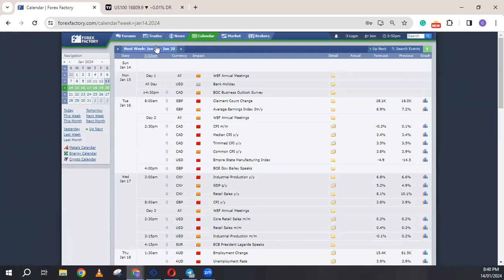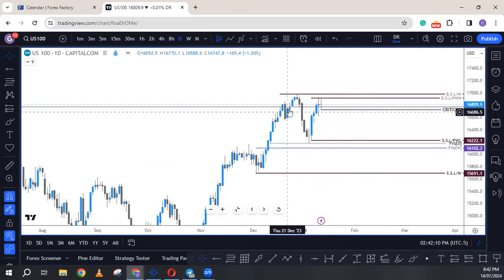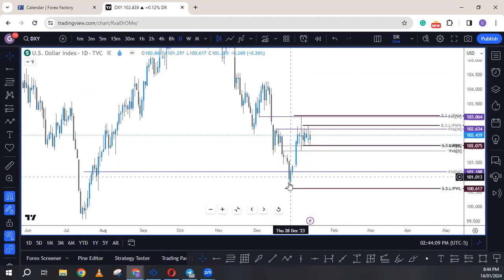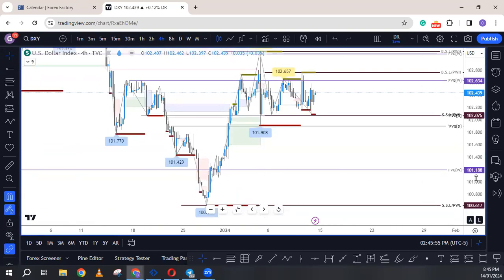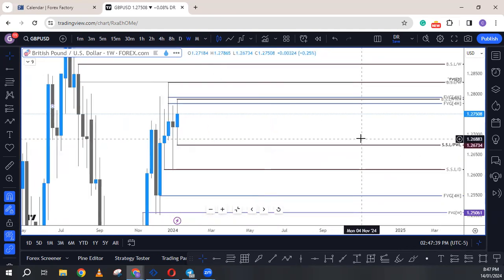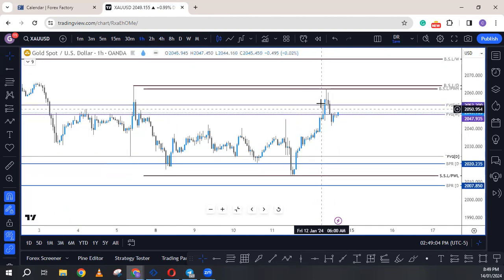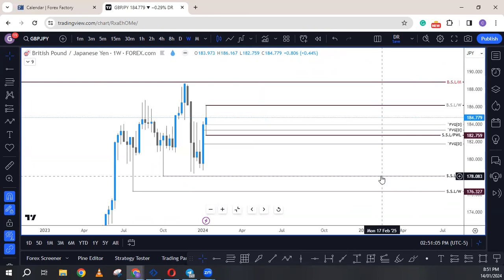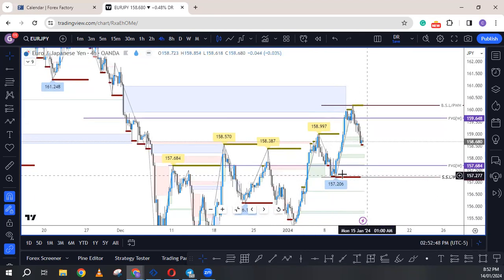# Forex Outlook for 15-19/01/2024 on NASDAQ, DXY, EURUSD, GBPUSD, GOLD, EURGBP, GBPJPY, EURJPY